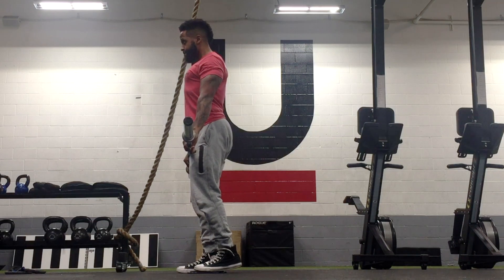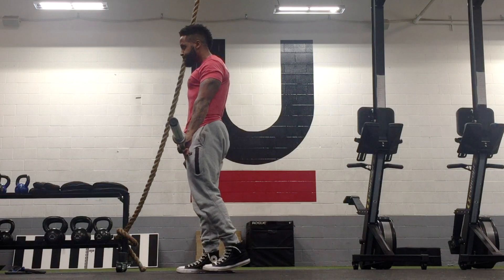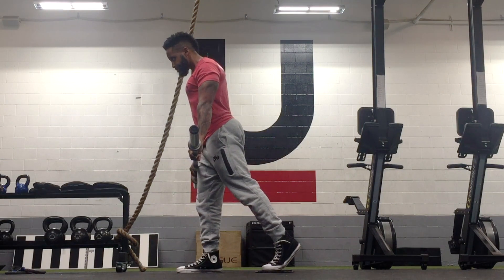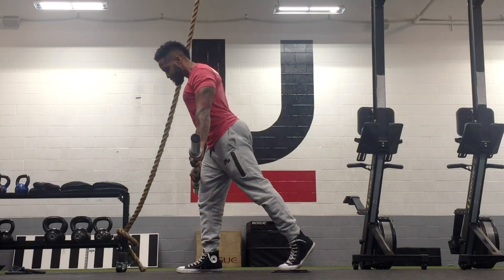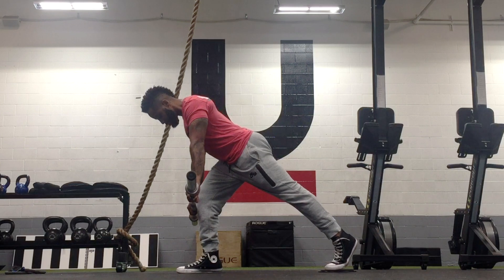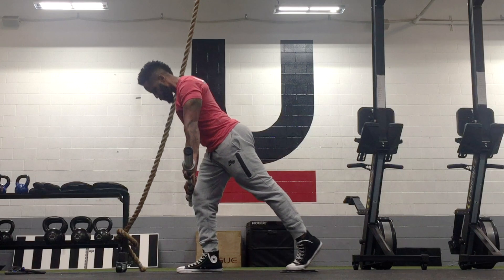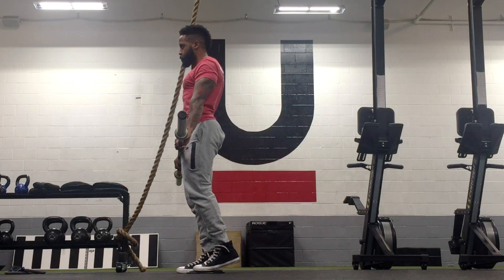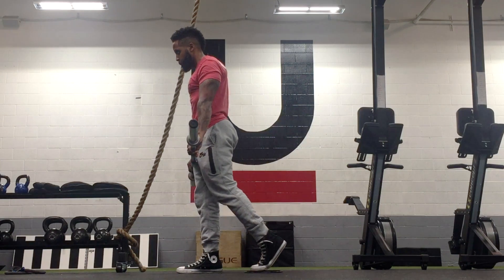Single Leg Barbell RDL - Art of Functional Movement: Earth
Applied principles of Art of Functional Movement Academy during an Earth session. The Single Leg Barbell Deadlift is an excellent exercise to challenge the core and hip stability in a single leg pattern. Using a slider helps challenge athletes with balance challenges and helps increase time under tension.